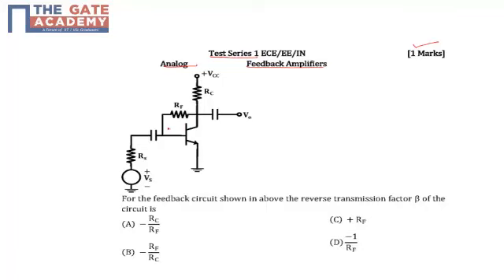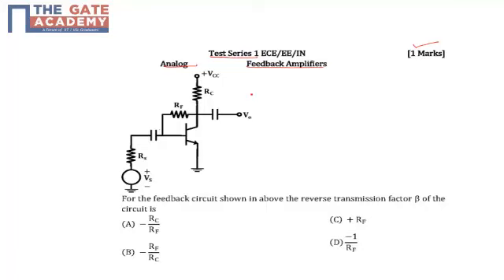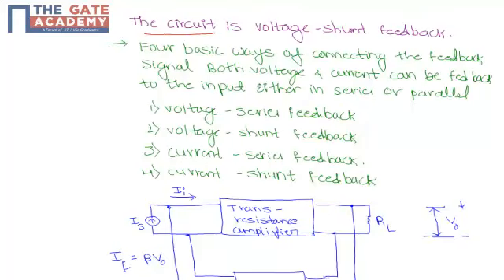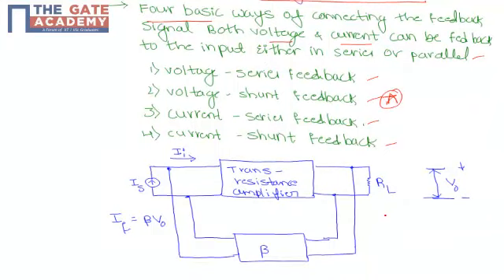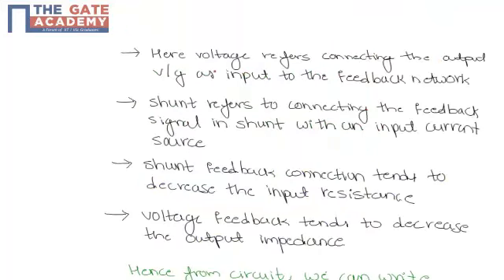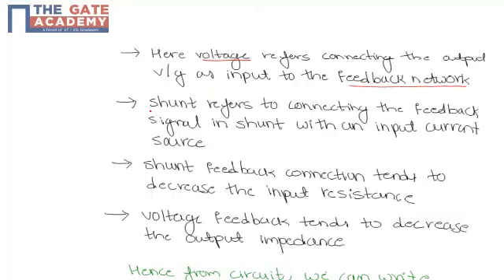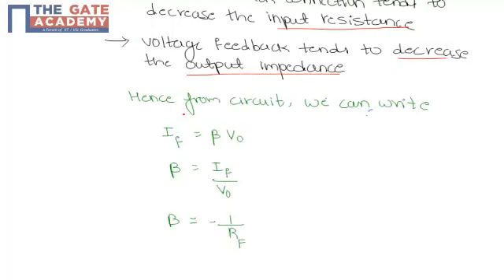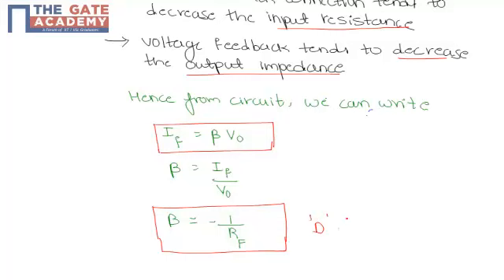GATE 14 AIMTS 1 QNo 14